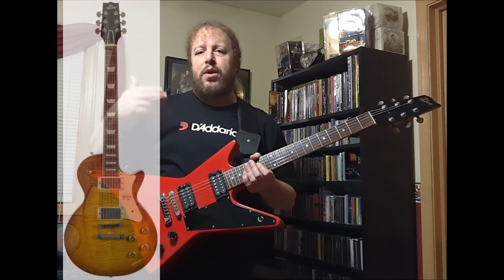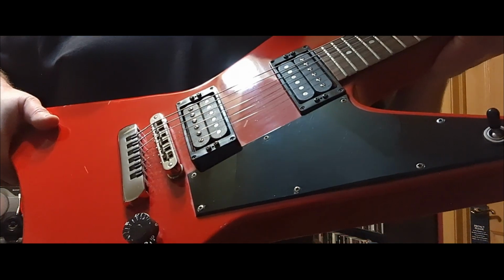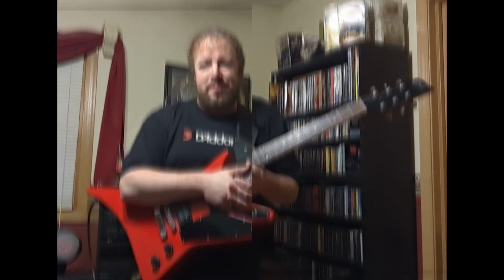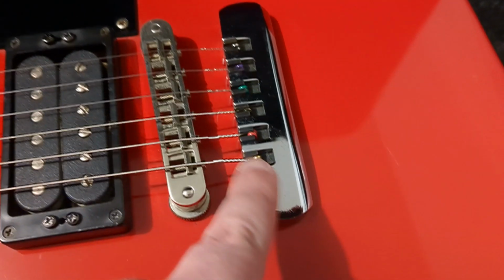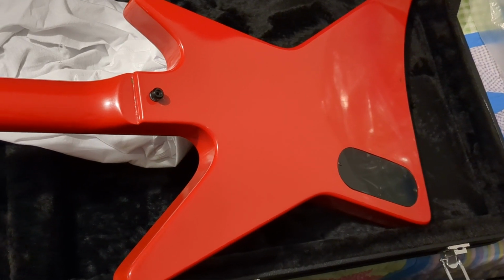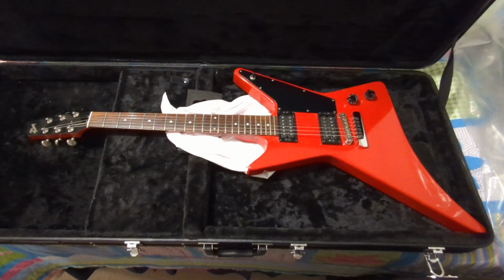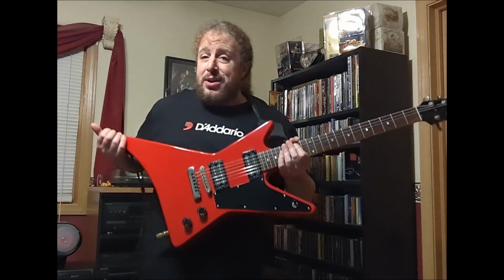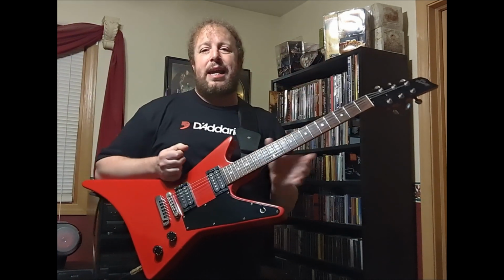1985 Heritage Guitar Terminator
In this week's Episode of Guitar Talk we check out another awesome guitar from Heritage in Kalamazoo, Michigan!!
This is The Terminator!! Heritage Guitar Incorporated on April Fool's Day of 1985. It was the era of big hair and pointy guitars. If you were a guitar company during this time, you more or less had to put out something that went with the times.
One of the founders of Heritage, Marv Lamb, designed The Terminator. Basically Heritage' answer to an Explorer- this guitar can do it all! Don't let the 80's look fool you! I'll play some Rock on this one, but also show how it can handle Blues and slide guitar as well.
Less than 20 of these were ever made, and they are definitely high on the list of collectible guitars in the world of Heritage. Let's take this for a test drive and check it out!!
*SPECIAL THANKS TO DAN G. FOR LENDING ME THIS INCREDIBLE GUITAR FOR REVIEW!!*
I ALWAYS have Straptight Strap locks on ALL my guitars as well as ones I'm demoing!